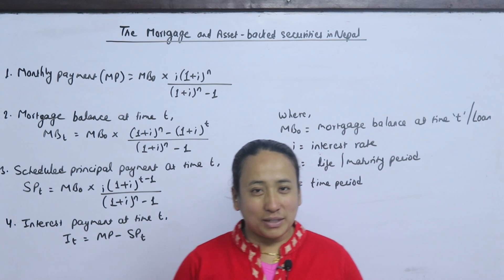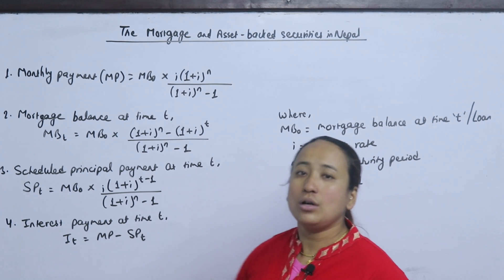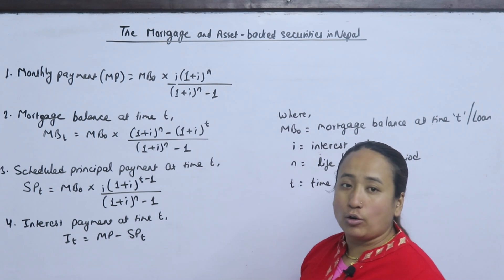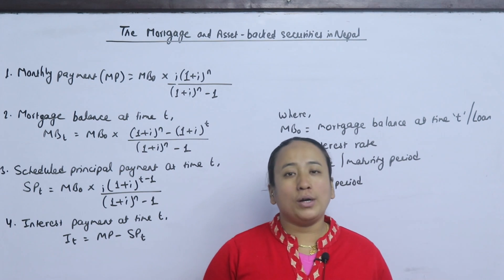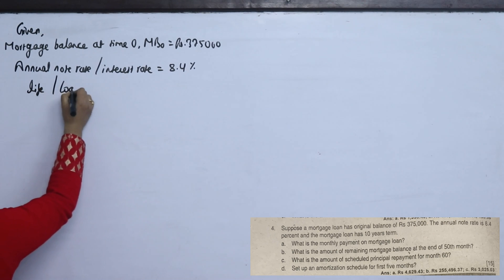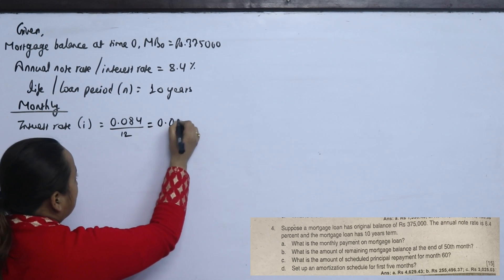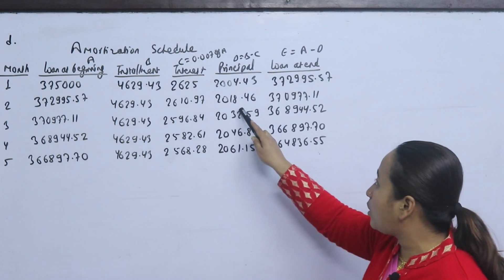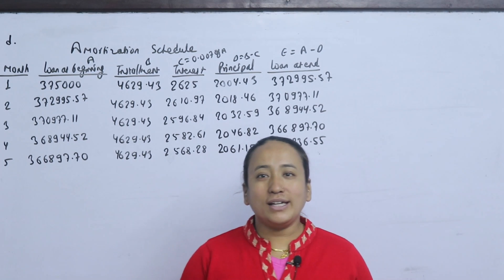The Mortgage and Assets Backed Securities in Nepal FIM TU Solution Complete Solution in Nepali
BBS 4th Year Financial Markets and Institutions TU Exam Solution
BBS 4th Year- Old is Gold

BBS 4th Year TU Solution
Financial Markets and Institutions
The Mortgage Assets Backed Securities in Nepal
FIM Solution

For More:
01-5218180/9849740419